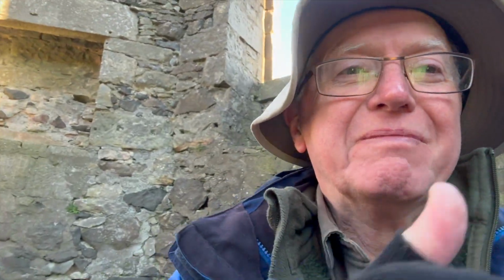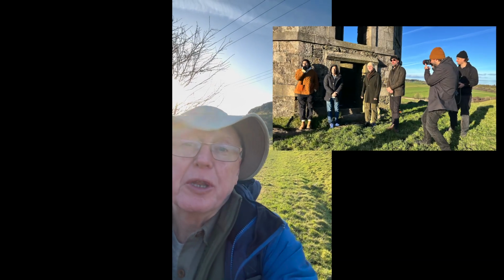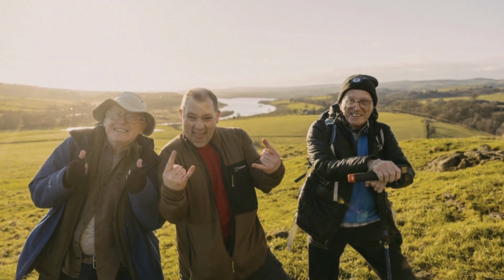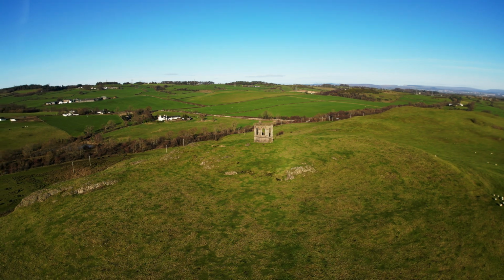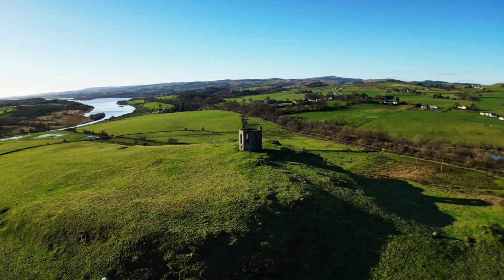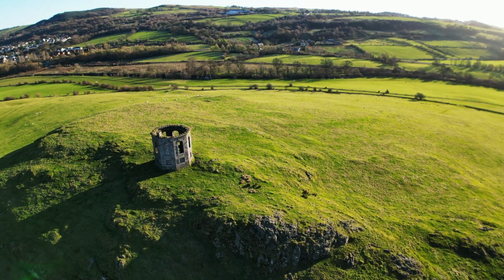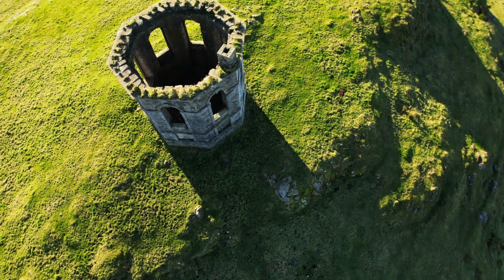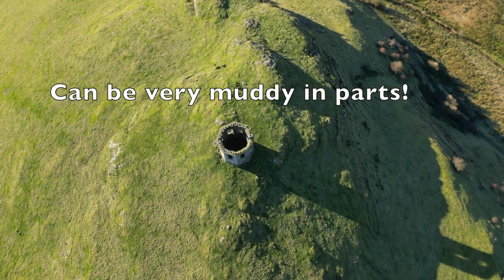Old Scottish 'Temple' Ruined Has Surprise "Brand New' Rock Band :-) DJI Mini 3 Pro Drone Explores!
Old Scottish 'Temple' Ruined Has Surprise  "Brand New' Rock Band :-) DJI Mini 3 Pro Drone Explores!  Near Castle Semple Loch, not far from the town of Paisley in Central belt Scotland.
We explored this relatively recent folly, met the New York rock band 'Brand New' and discovered  an ancient church holding the remains of Lod John Semple (or Sempill) whi died centuries ago at the Battle of Flodden, fighting again the English army. All this on the same hike so check out the other videos too!